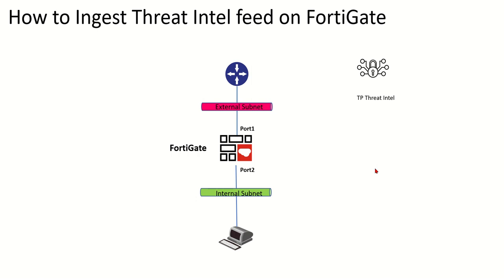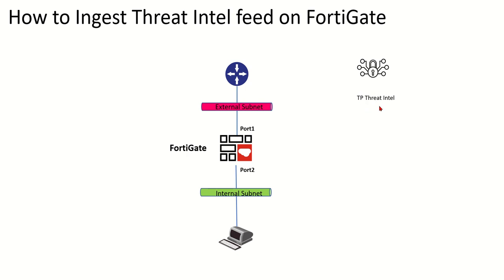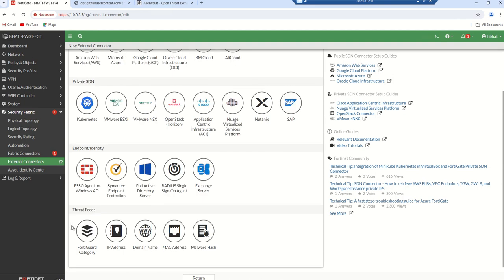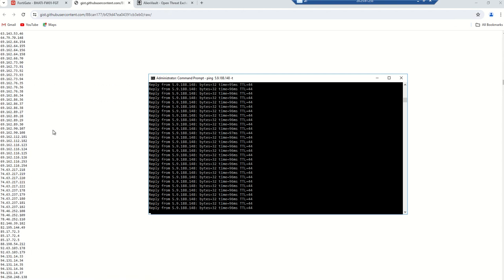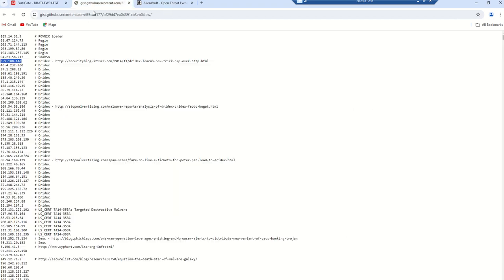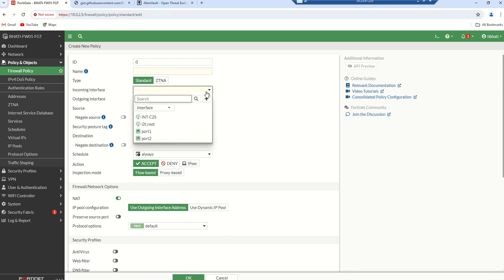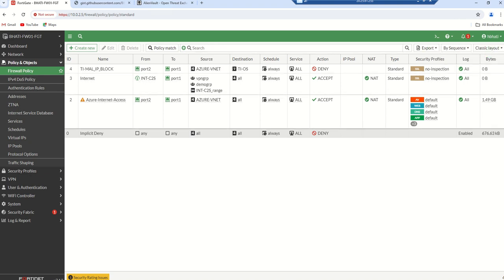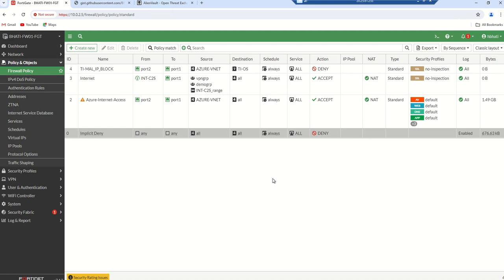How to use Third Party Threat Intel in Fortigate